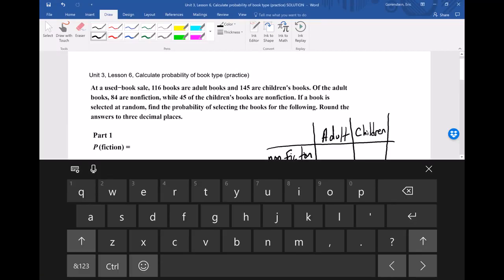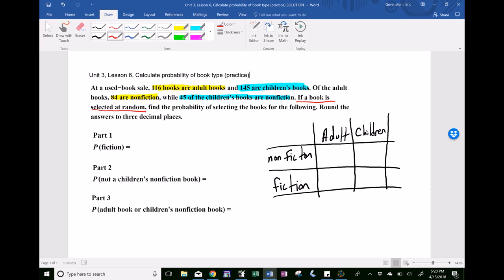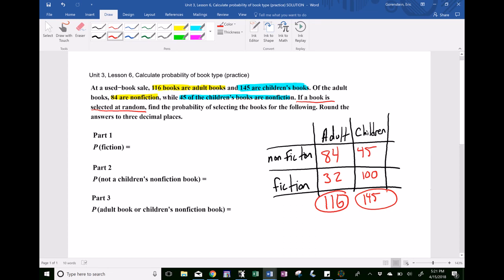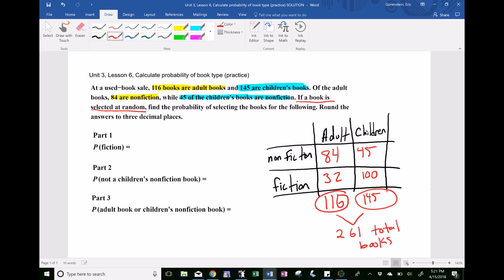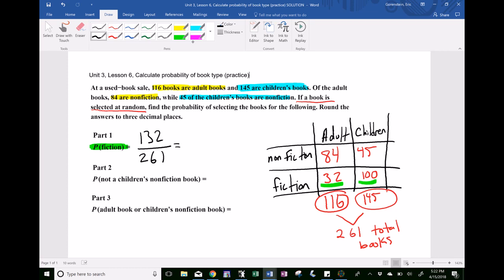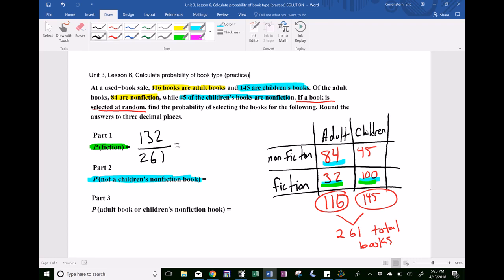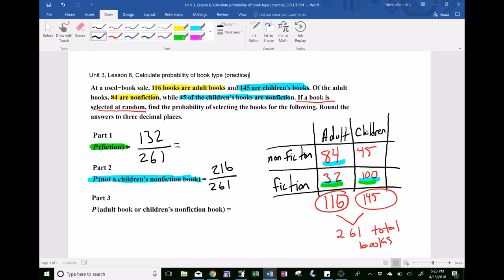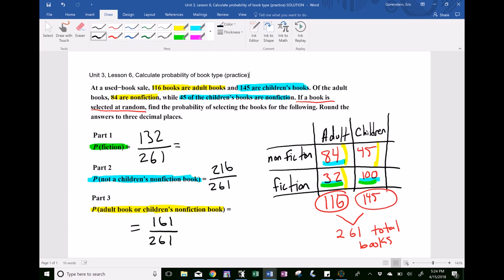Unit 3, Lesson 6, Calculate probability of book type practice